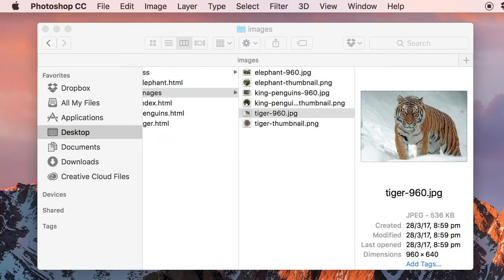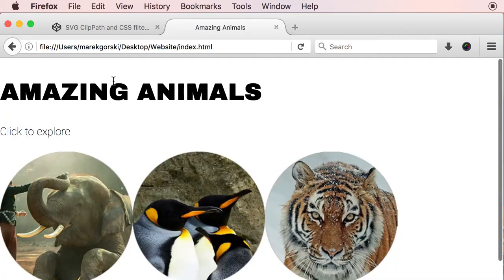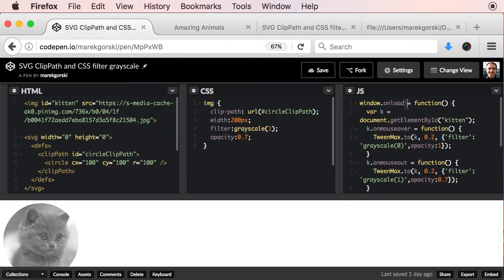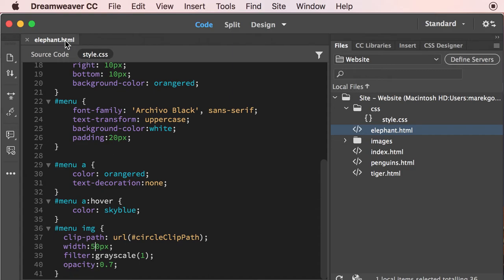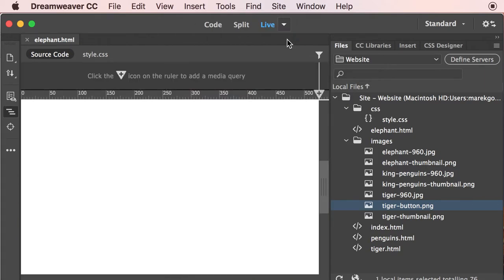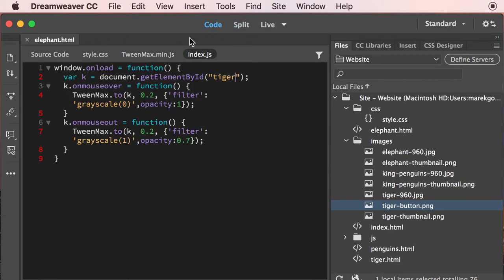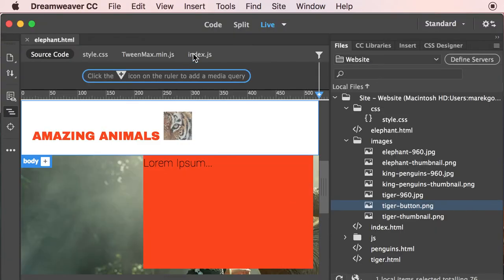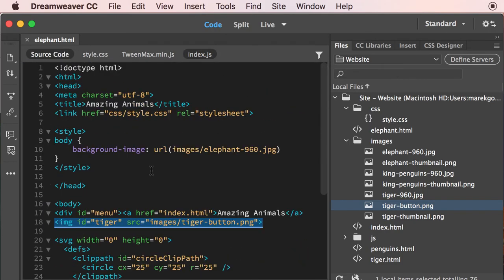Website Diary 28 - smooshing Codepen code into Dreamweaver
We take the codepen code and smoosh it into our Amazing Animals Dreamweaver code, it takes a while but we get there in the end!